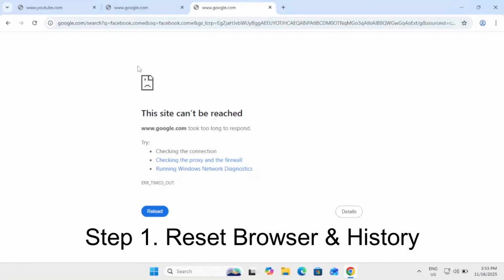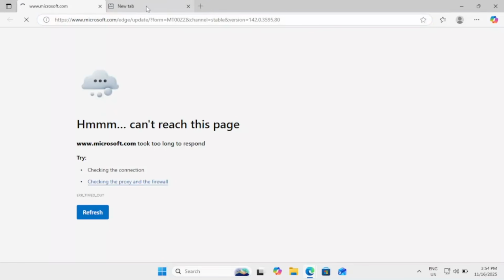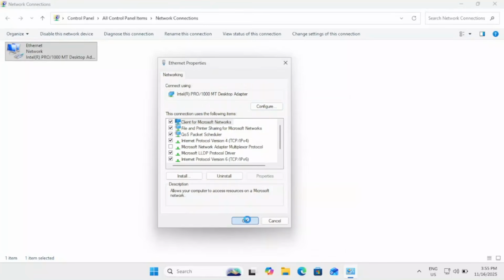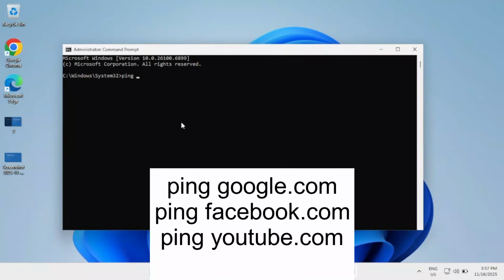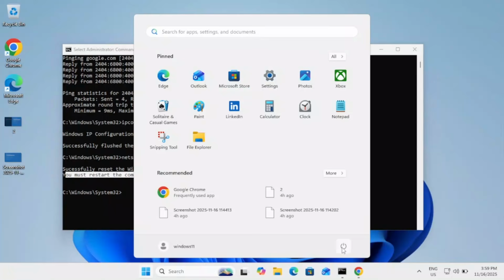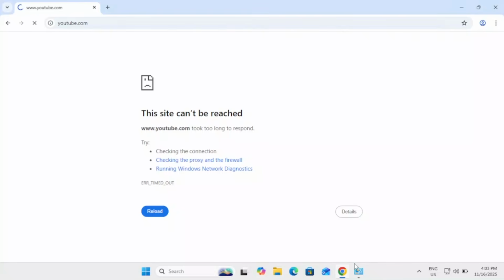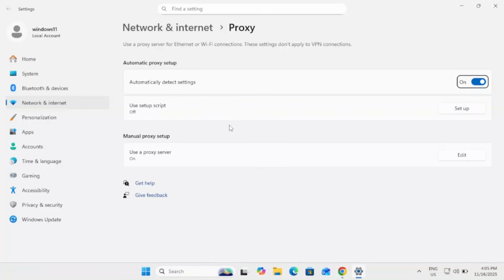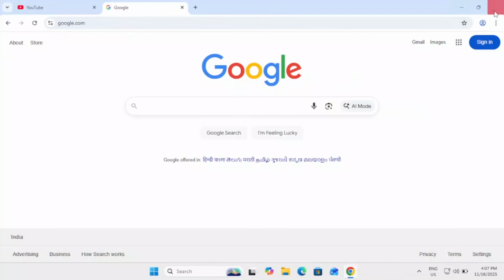This Site Can't be Reached Problem GOOGLE CHROME |This Site Can't be Reached Error in Google Chrome✅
✅This Site Can't be Reached Problem | How to Fix This Site Can't be Reached Error in Google Chrome